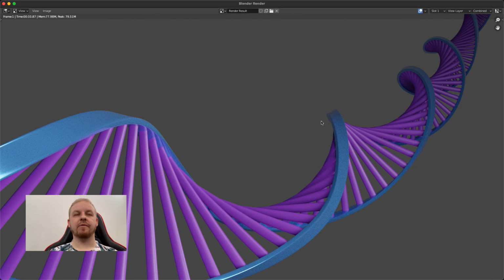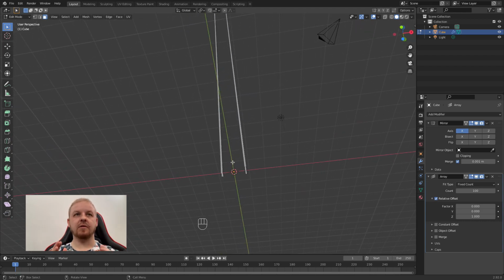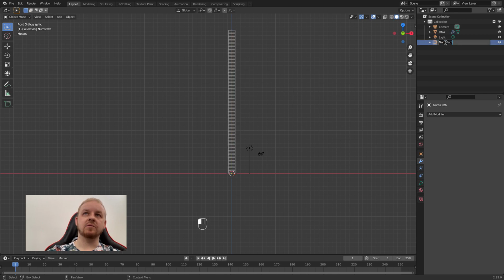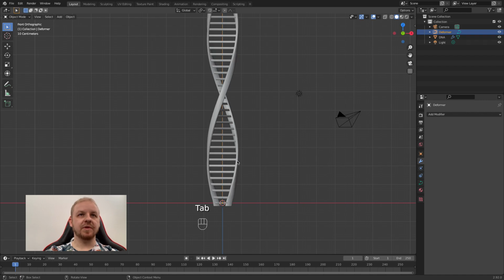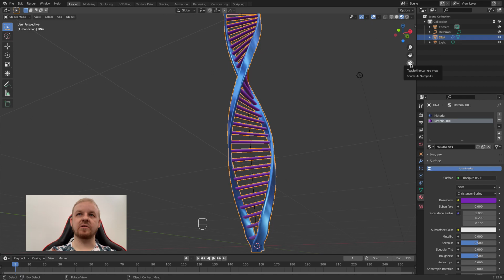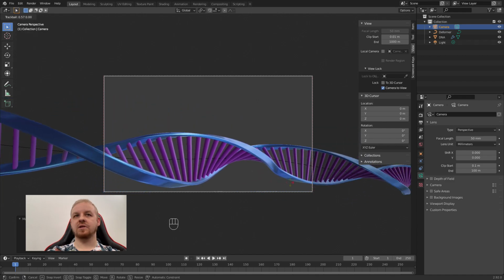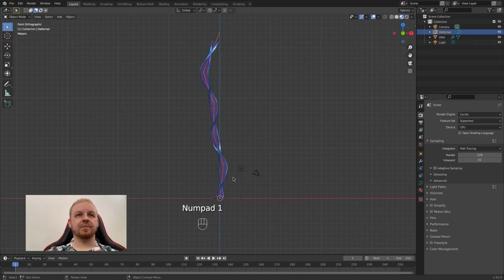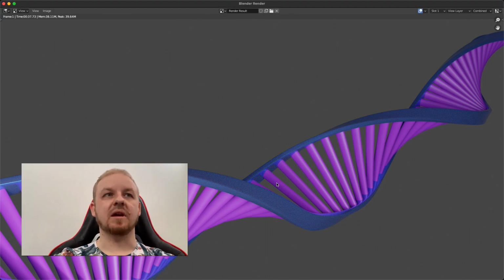Blender 3D: Materials and Rendering [From Zero To Hero - Ep 5, Part 1]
In this episode of "From Zero To Hero - Blender 3D" series you will model and render a basic DNA helix! In Part 2 we will improve it visually.

Learn Blender from scratch by practical, step by step examples.

In this episode I will cover essential of materials and rendering (cycles).

You will also watch how to deform shapes by using a curve (Curve Modifier) as well as position camera for rendering.

Please do watch first previous videos in this series before, especially if you are new to Blender.